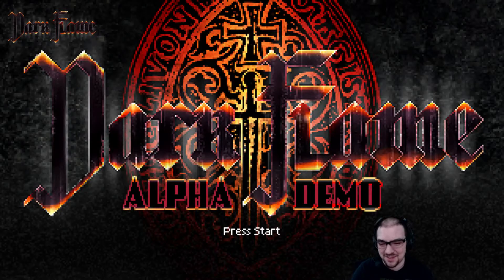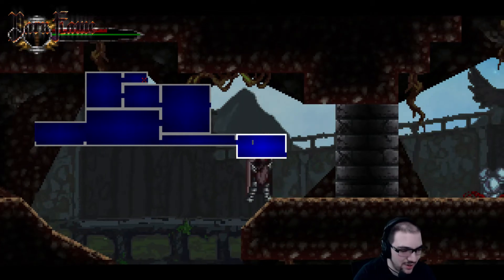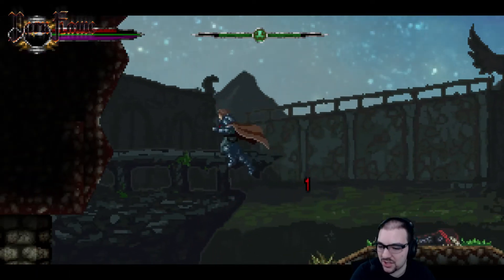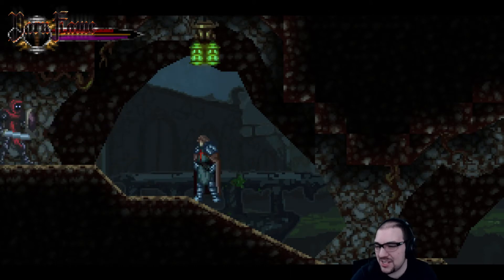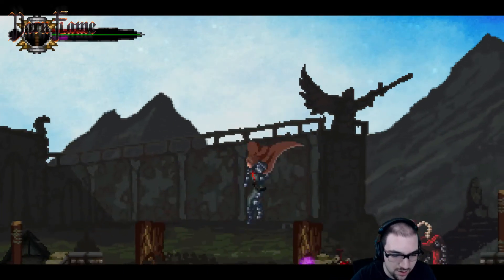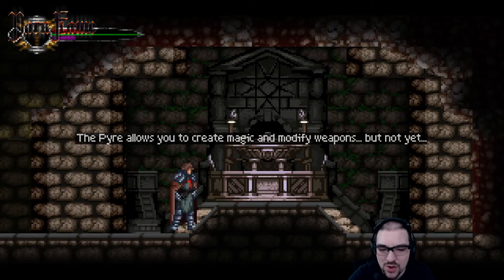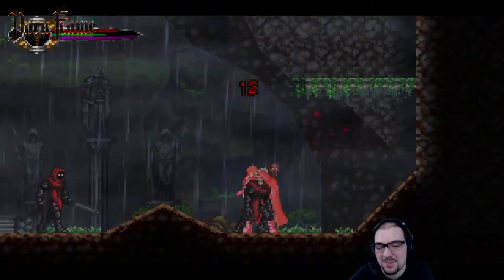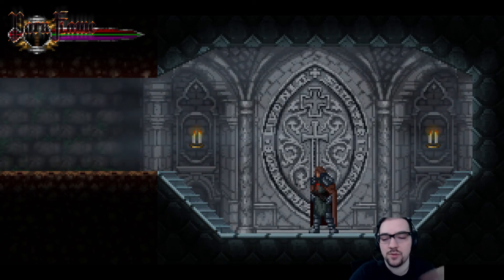Indie Insights: Dark Flame (Second Look)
We check out the Castlvania styled RPG Platformer Dark Flame for a second time!  Let's see what's changed.